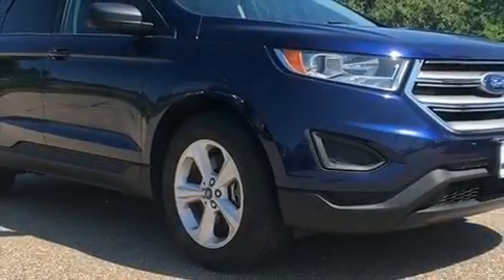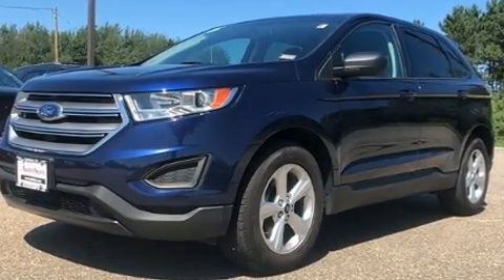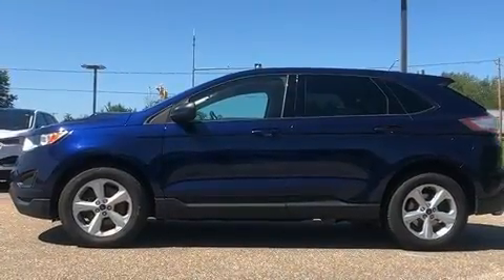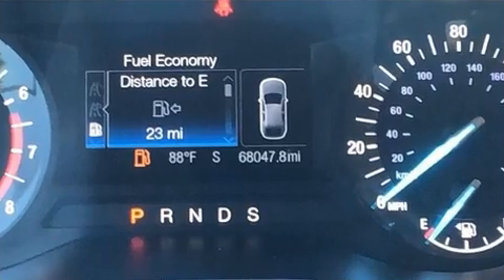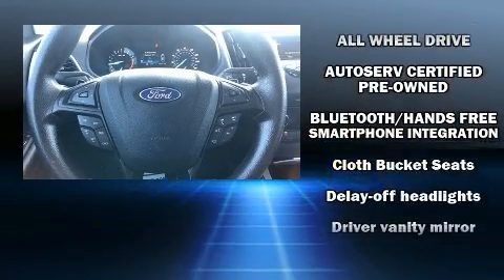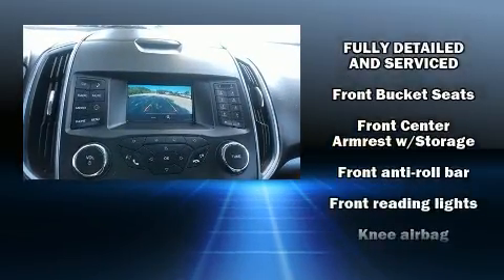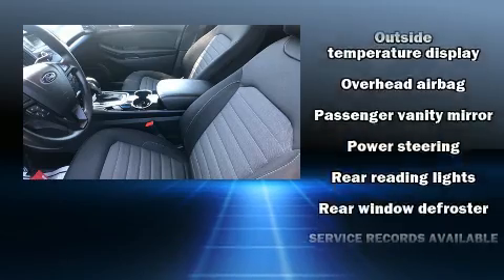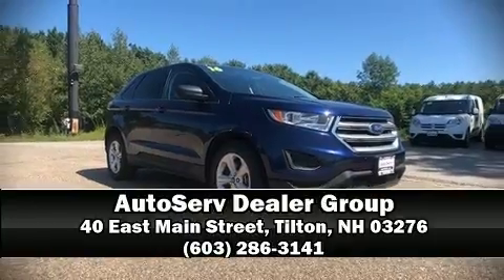2016 Ford Edge SE in Tilton, NH 03276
Step into the 2016 Ford Edge. Under the hood you'll find a 4 cylinder engine with more than 200 horsepower, and for added security, dynamic Stability Control supplements the drivetrain. Turbocharger technology provides forced air induction, enhancing performance while preserving fuel economy. The following features are included: speed sensitive wipers, an outside temperature display, telescoping steering wheel, power door mirrors, remote keyless entry, cruise control, and a split folding rear seat. Audio features include a CD player with MP3 capability, and 6 speakers, enhancing the audio experience throughout the interior. Ford ensures the safety and security of its passengers with equipment such as: dual front impact airbags, head curtain airbags, traction control, brake assist, a panic alarm, an emergency communication system, and 4 wheel disc brakes with ABS. Sophisticated all wheel drive technology maintains a firm grip on the road. A Carfax history report indicates just one previous owner. We'd also be happy to help you arrange financing for your vehicle.